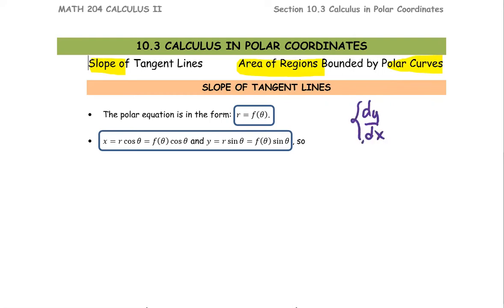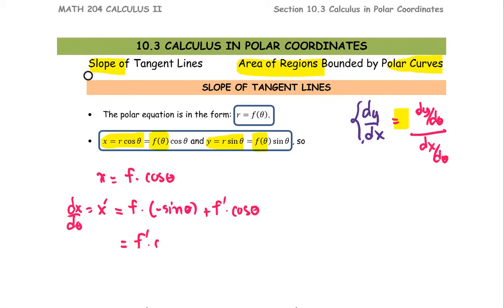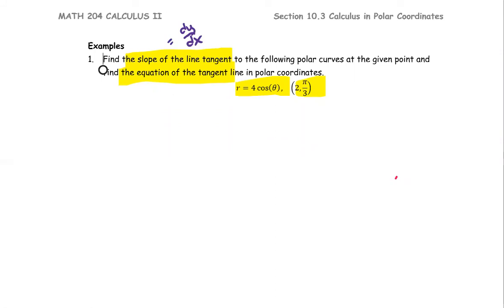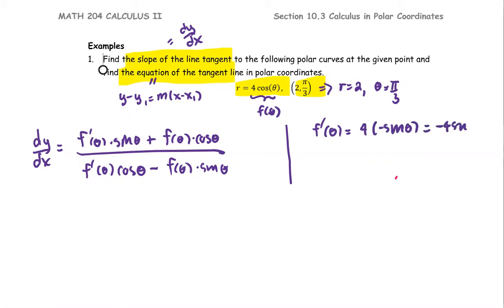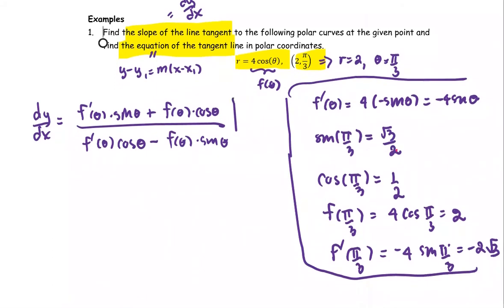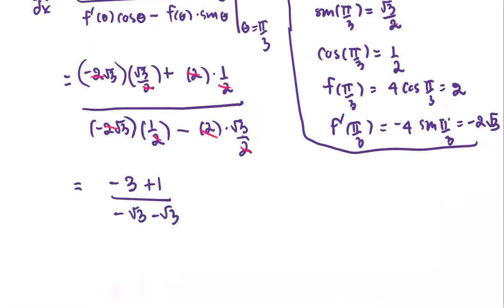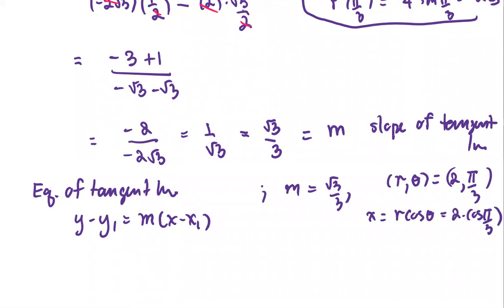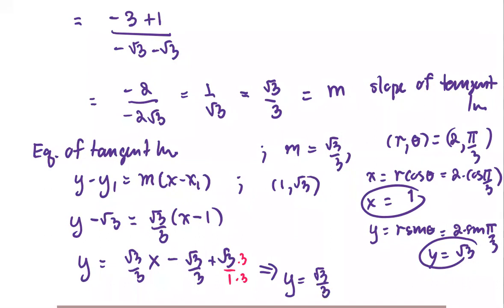M204 Sec10_3 Calculus in Polar Coord - Slope of Tangent Ex 1